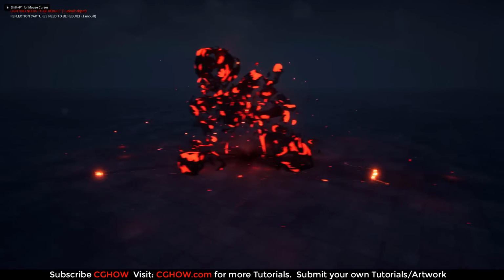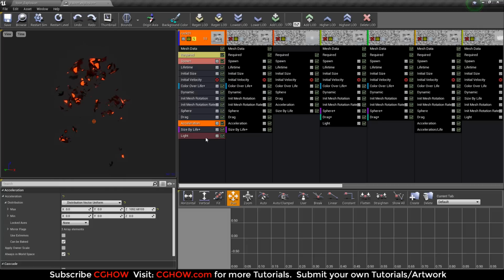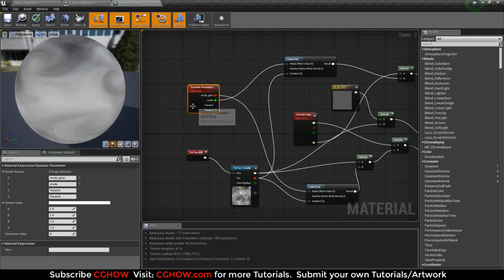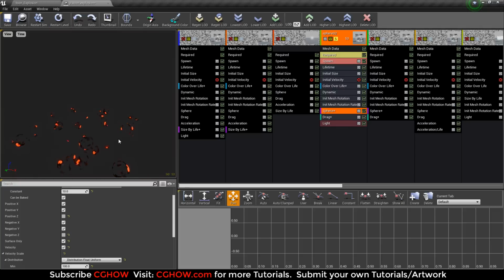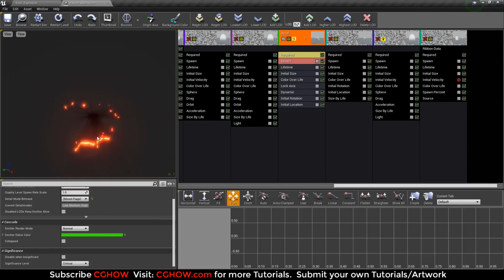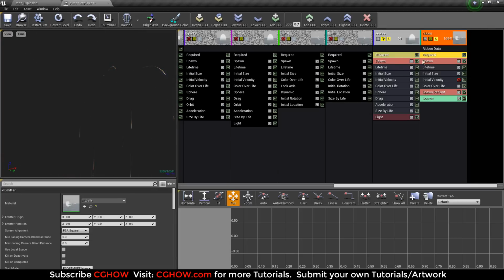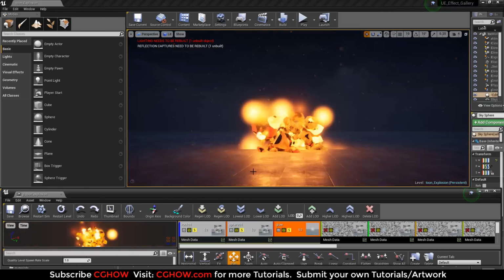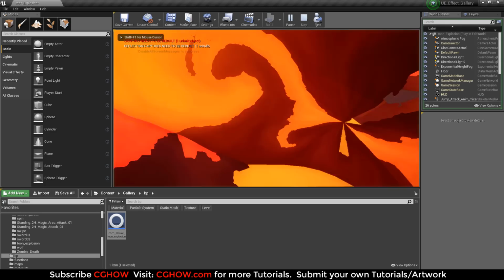Make INSANE Anime Explosions in Unreal Engine 4 (Stylized VFX Tutorial) 💥✨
Want to bring the thrilling, dynamic energy of your favorite shows to your game with a stunning Anime Explosion VFX? 🤩 In this essential Unreal Engine Niagara tutorial, your guide, Ashif Ali, a RealtimeVFX artist from India, will teach you every step of creating a professional Toon Explosion! This is a core skill for game developers and VFX artists focusing on stylized, anime, and high-energy combat games.

You will learn the entire process for this impactful effect: how to design and prepare the stylized textures and sprite sheets, build the vibrant Toon Fire material (focusing on bold colors and stylized motion), and set up the complex, multi-layered particle emitters using the powerful Unreal Engine 5 (UE5) Niagara system. We break down the crucial elements of timing, motion, and layering needed for a believable and eye-catching anime blast, ensuring your videos gain more visibility by targeting key search terms like Anime Explosion, Stylized VFX, and Unreal Engine Toon Tutorial. Master the art of stylized destruction!

What You'll Learn in this Tutorial:
✅ Anime Explosion Design: Understand the timing and exaggerated shapes required for a successful stylized explosion.

✅ Toon Material Creation: Learn to build the unique material required for the flat, bold colors and rapid dissipation characteristic of anime VFX.

✅ Niagara Emitter Setup: Step-by-step guidance on setting up multiple emitters (sprites and stylized shockwaves) to simulate the full explosive force.

✅ Texture Preparation: Master the creation or preparation of custom, stylized texture sheets for the explosion sprites.

I hope this Unreal Engine tutorial helps you master creating awesome Anime Explosion VFX! 🔔